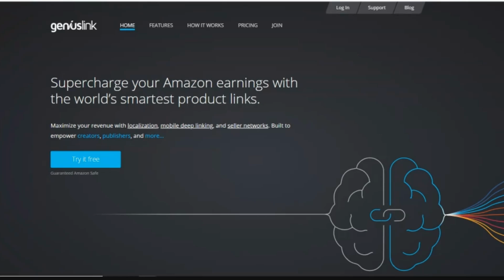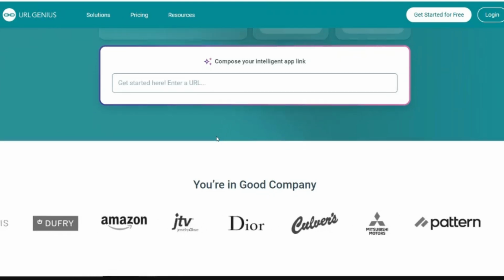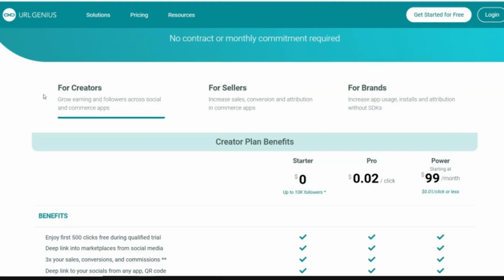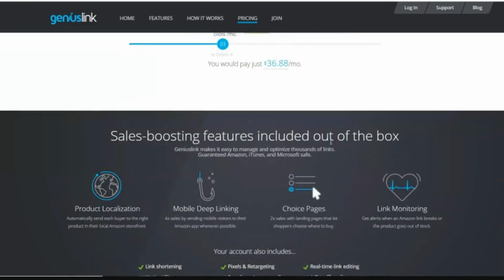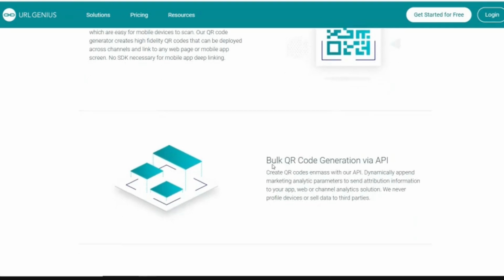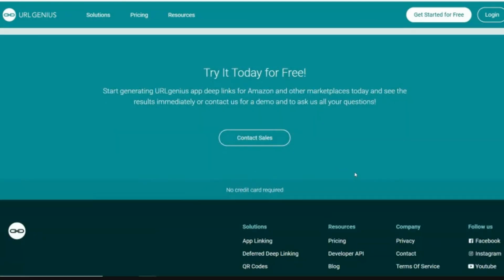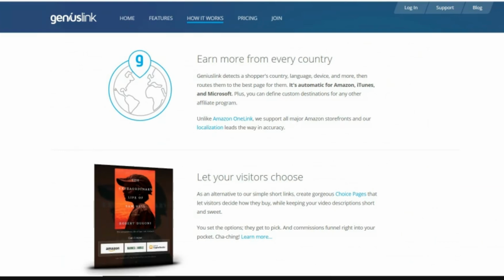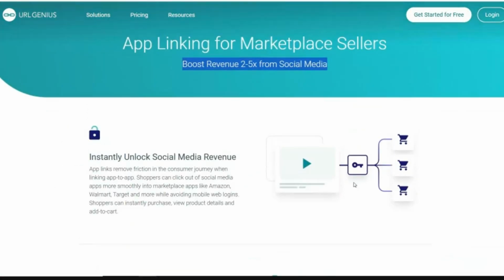URLgenius vs Geniuslink | Best Deep Linking Tool for Affiliates, Creators & Small Businesses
Trying to decide between URLgenius and Geniuslink? In this video, I dive deep into a side-by-side comparison of two of the best deep linking tools available today: URLgenius and Geniuslink. Whether you're a content creator, influencer, affiliate marketer, or small business owner, choosing the right tool for smart links, deep links, and affiliate tracking is crucial.

💡 I’ll walk you through:

* Which tool is best for Amazon affiliate marketers
* The key differences in pricing, features, and ease of use
* Why URLgenius is perfect for creators & influencers
* Why Geniuslink is a powerful choice for businesses managing high-volume links
* How QR codes, link tracking, and affiliate link management work on each platform
* Tips for scaling as your audience grows and maximizing your ROI

🔍 Key Features Compared:
✔️ URLgenius: Simple UI, free plan, low-density QR codes, pay-as-you-go
✔️ Geniuslink: Advanced link routing, Amazon link health monitoring, scalable pricing

💰 Pricing Breakdown:

* URLgenius: Free for up to 500 clicks, $0.02 per click after
* Geniuslink: Starts at $6/month, scales with volume

🛠️ Tools Covered:

* URLgenius – Best for influencers and content creators; features low-density QR codes optimized for mobile and a simple user interface
* Geniuslink – Best for small businesses and affiliate marketers; features Amazon link health monitoring to automatically detect broken or out-of-stock product links

👍 If you're looking to increase your affiliate commissions, streamline your link management, or just want a smarter way to direct your traffic, this review will help you decide what’s best for your needs!